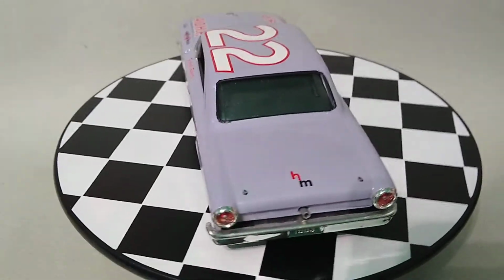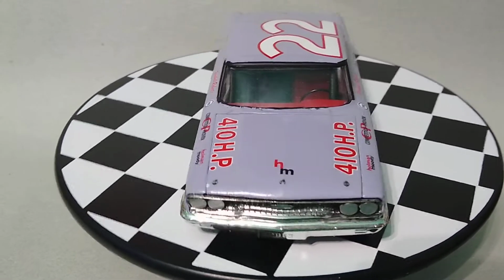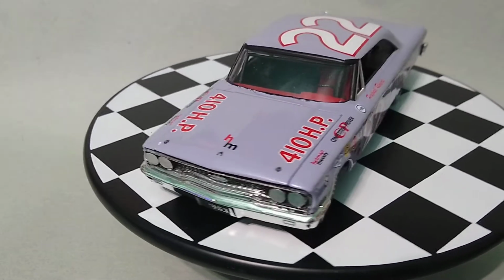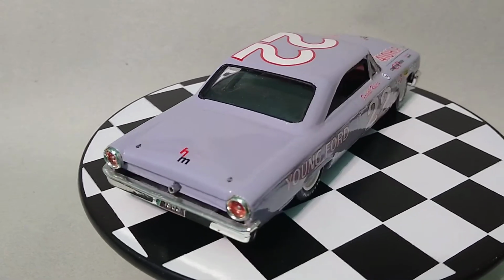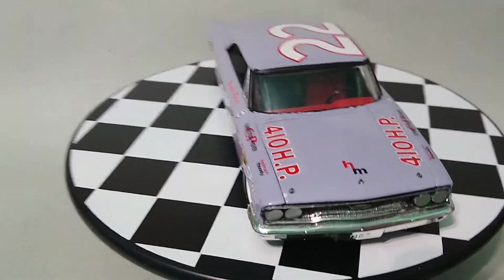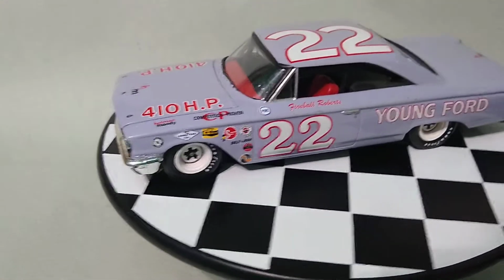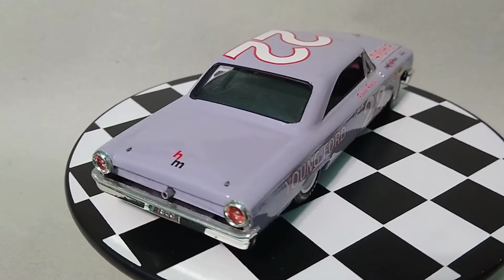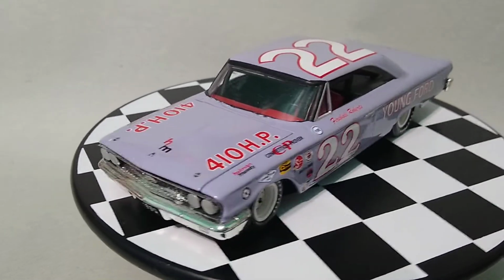1963 Fireball Roberts